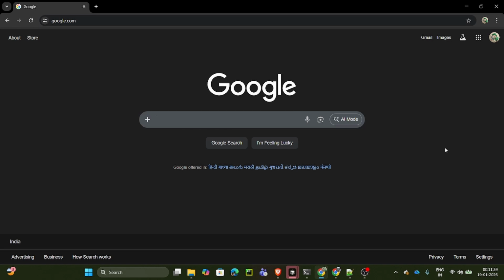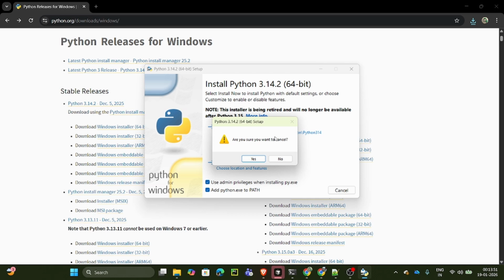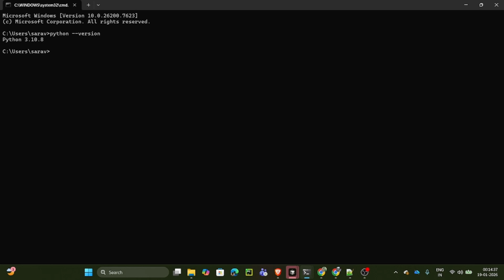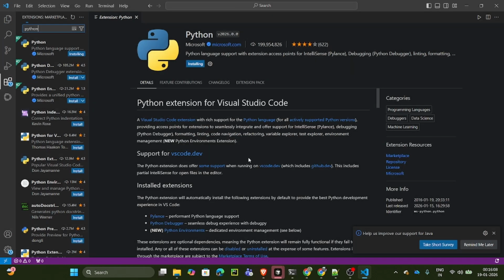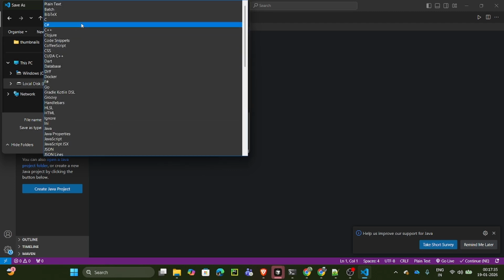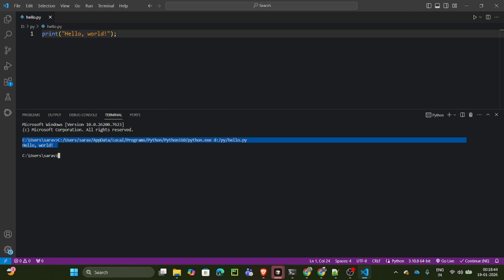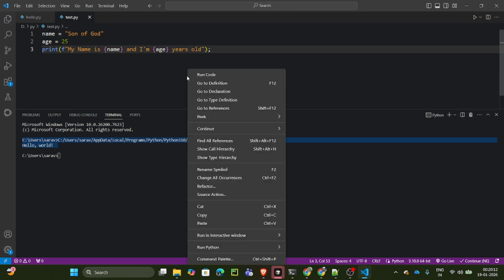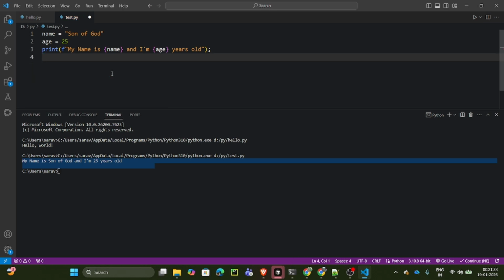Python Setup in 5 Minutes (No Confusion, Just Works) | Episode 2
Most Python tutorials skip the setup. They say 'just install Python' and move on. Then you spend 3 hours googling why nothing works. Not today.

I'm going to walk you through the exact setup I use, step by step, and you'll be coding in 5 minutes.

WHAT WE'LL COVER:
✅ Installing Python (the right way)
✅ Setting up VS Code
✅ Installing essential extensions

By the end of this episode, you'll have:
- Python installed correctly
- VS Code set up professionally
- Your first program running
- Zero confusion

🔧 RESOURCES:
- Python Extension: Search "Python" in VS Code Extensions

💡 TROUBLESHOOTING:
If you see "python is not recognized":
1. Reinstall Python
2. Make sure to check "Add Python to PATH"
3. Restart your terminal

Next episode: Variables & Data Types - The Foundation Nobody Explains